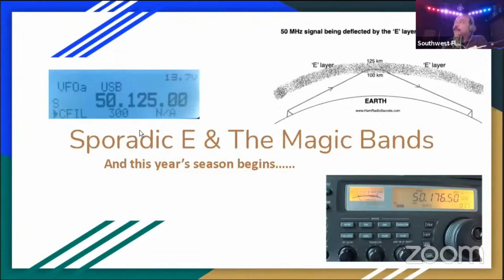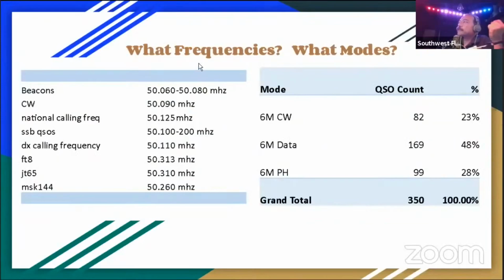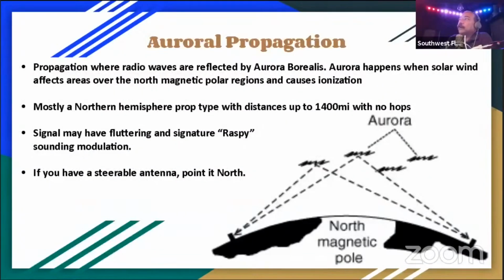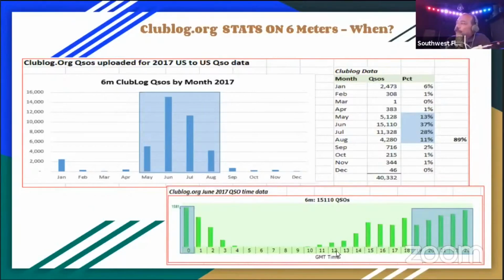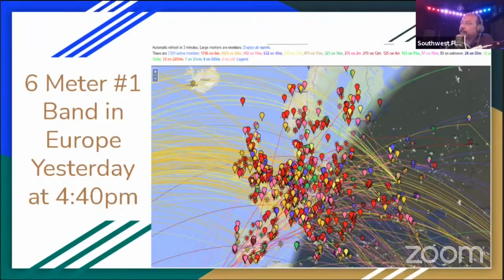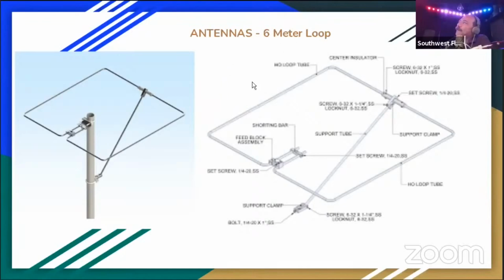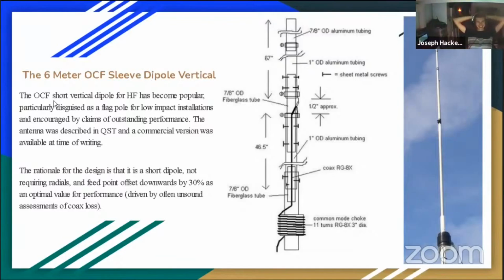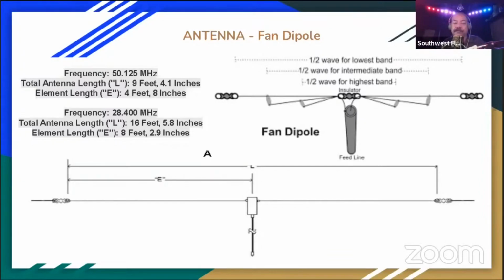🔴Magic Band Seasons Starts Soon - You Ready? - Everything You Need To Know About 6 Meters Ham Radio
📻 Explore the Enchanting World of 6 Meters: The Magic Band! 🌟

Welcome to our deep dive into the captivating realm of six meters – affectionately known as "The Magic Band" among amateur radio enthusiasts. 🌐

In this video, we'll unravel the mysteries and marvels of 50 MHz frequency, where hams experience both joy and heartbreak in equal measure. The Magic Band may seem quiet and dormant at times, only to suddenly burst to life with a flurry of activity that leaves operators spellbound.

What sets six meters apart is its unpredictability – it's a journey into another dimension, straddling the realms of HF and VHF, where signals can appear out of nowhere and vanish just as mysteriously. From phone and CW to SSTV and digital modes, the possibilities on six meters are endless, offering hams a playground for exploration and communication.

Despite its elusive nature, six meters holds a special allure for radio operators worldwide. Many have earned prestigious awards like WAS, WAC, and DXCC on this magical band, where every transmission holds the promise of adventure and discovery.

But how can you unlock the full potential of six meters? The upcoming summer months provide ample opportunities for propagation, making it the perfect time to dip your toes into this enchanting realm. With modern HF rigs equipped with six-meter capability and a simple antenna setup, you'll be ready to embark on your journey into the Magic Band.

Keep an ear out for signals between 50.100 to 50.125 MHz, the DX window where the action often begins. And don't forget to monitor beacons for early warnings of band openings – they're your guides to navigating the ever-changing landscape of six meters.

Join us as we delve into the tips, tricks, and techniques for making the most of your six-meter adventures. From beacon monitoring to utilizing DX clusters, we'll equip you with the tools you need to thrive in this wondrous land of radio propagation.

So grab your gear and join us on an unforgettable journey through the enchanting world of 6 meters – where every transmission holds the promise of magic and mystery. ✨